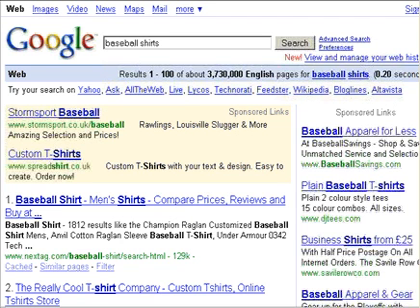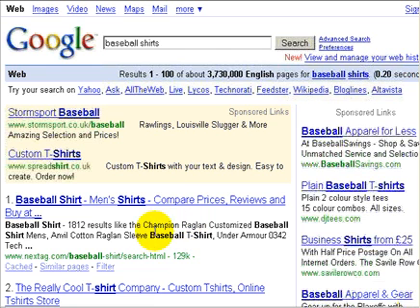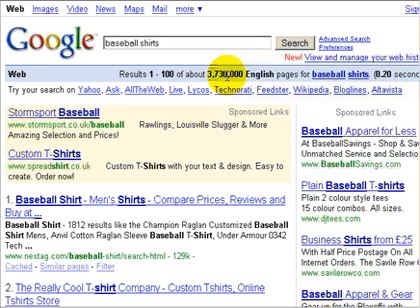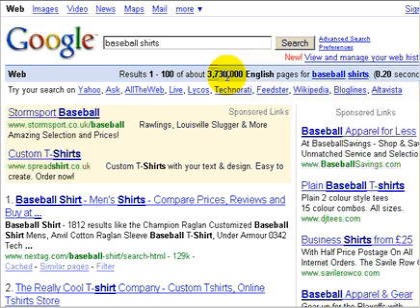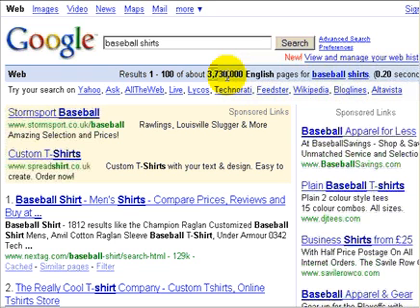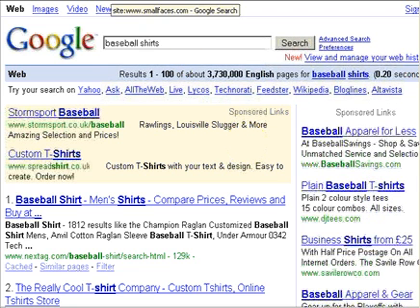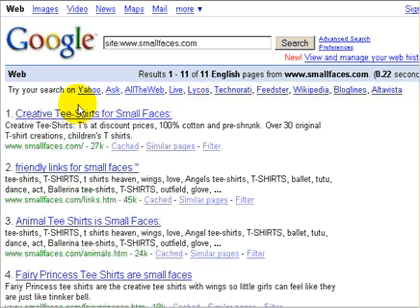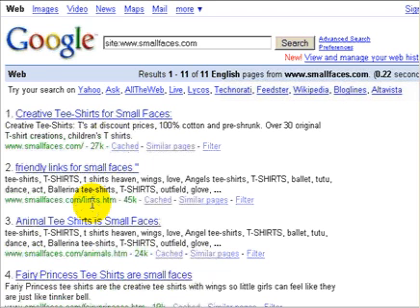Google Free Search 3 Min Explaination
Quick explanation of Google free search results. How they can be influenced, basic search engine optimisation (SEO) and a quick check to see if your site search engine friendly.